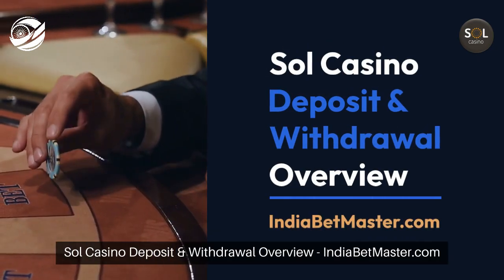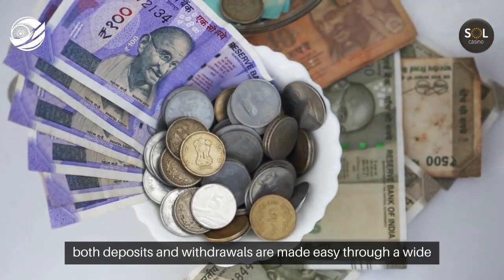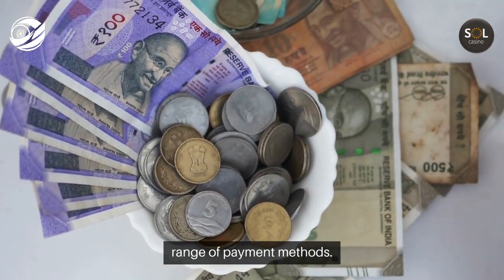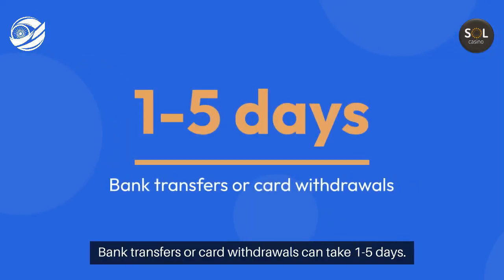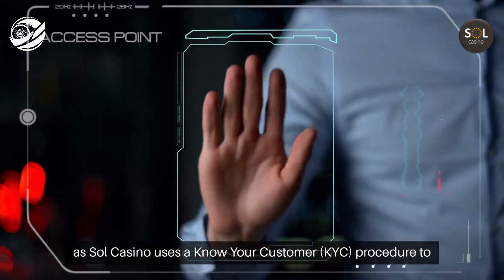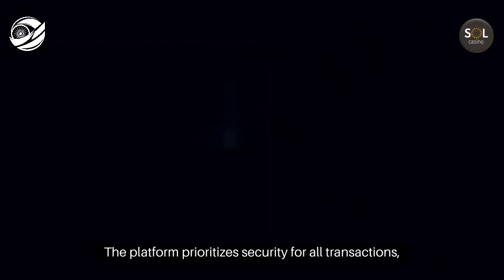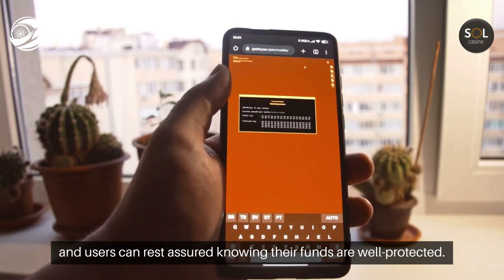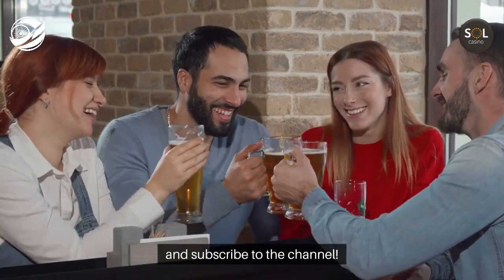Sol (एसओएल) India 2024 Betting Withdrawal - India Bet Master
*IndiaBetMaster.com - Sol Betting Withdrawal Review*

For additional information about Sol minimum withdrawal in India, Sol withdrawal time, and minimum deposit, please visit our brand review article using one of the links below (English or Hindi).